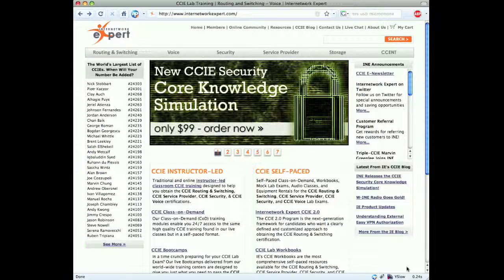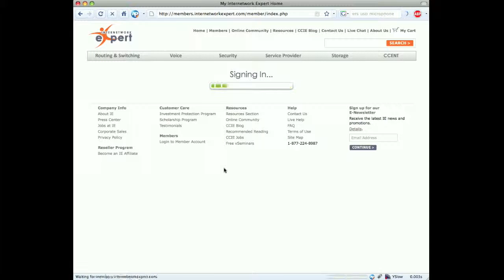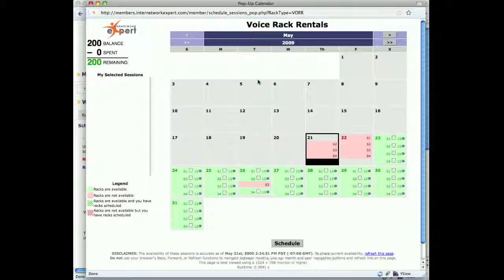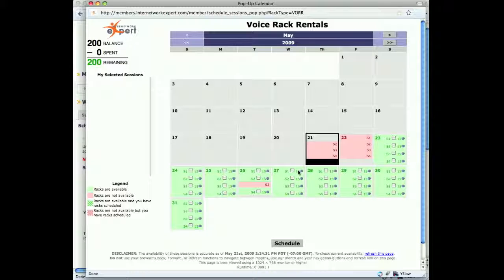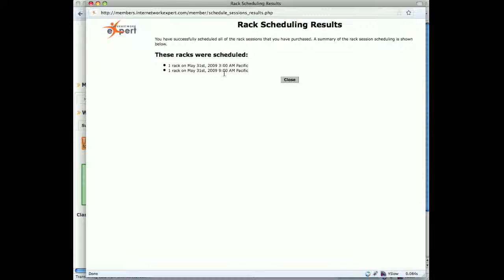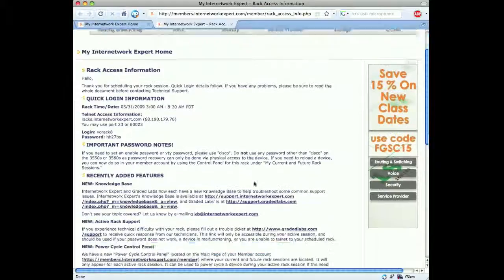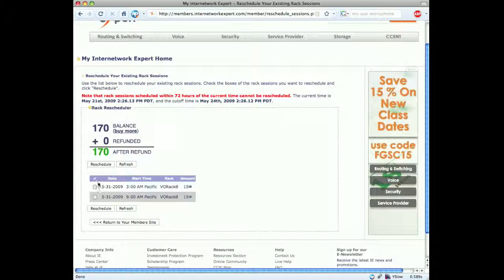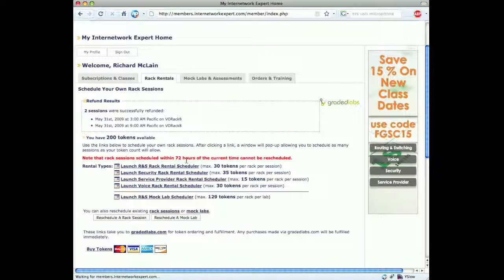Scheduling CCIE Voice Rack Rentals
This gradedlabs tech bit demonstrates how to schedule and unscheduled a ccie voice rack rental from the Internetwork Expert Members Site. You can find more tech bits from graded labs